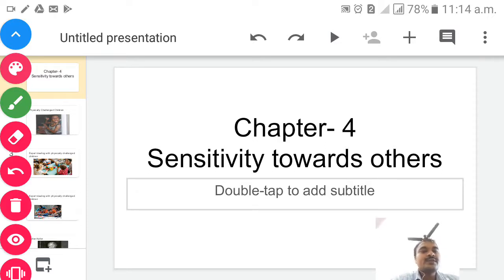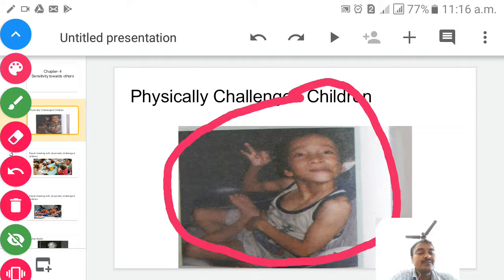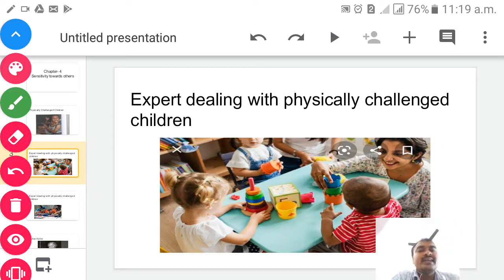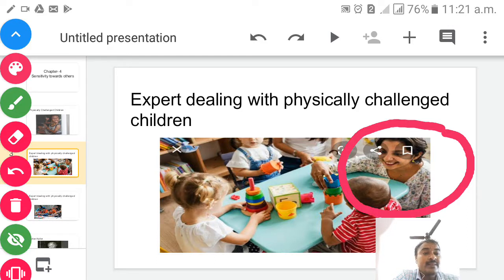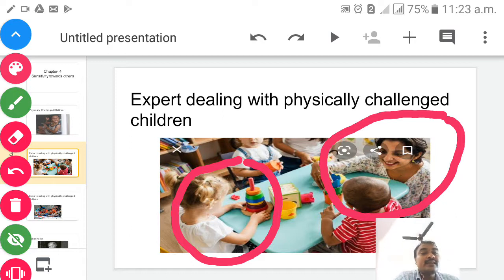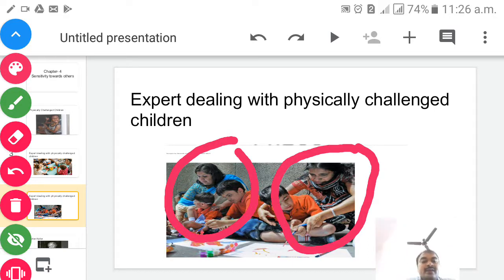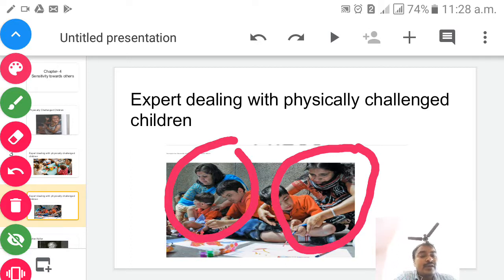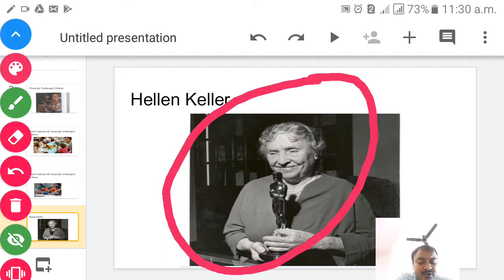Class- 5-Sensitivity towards others (Chapter-4)